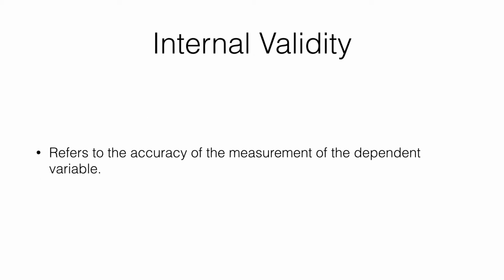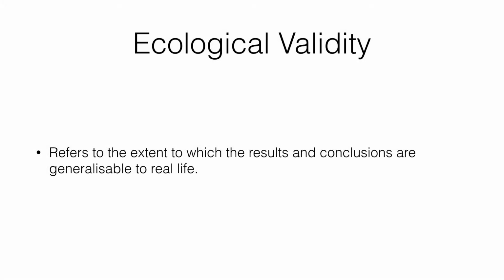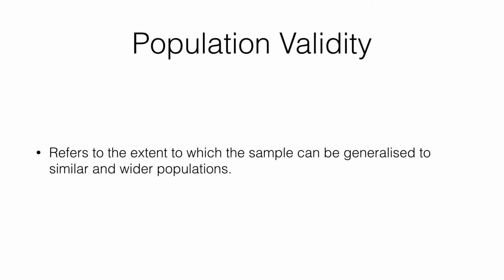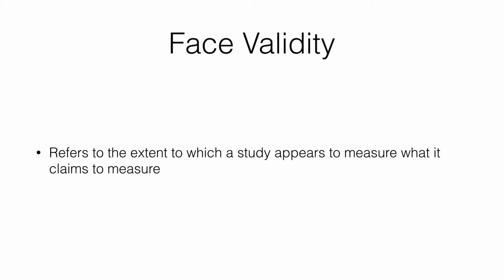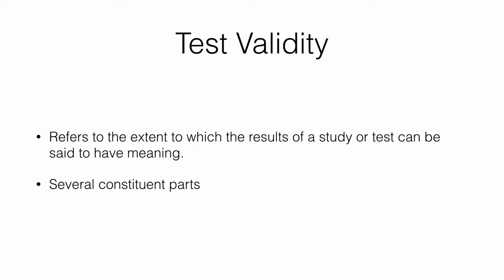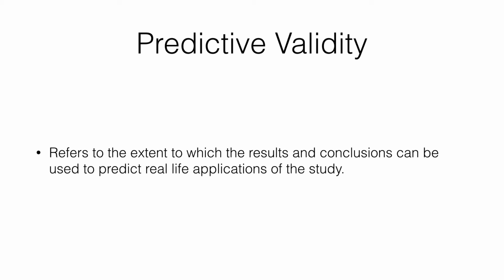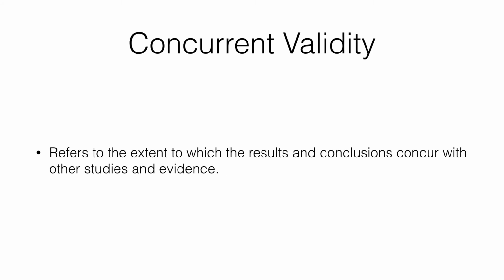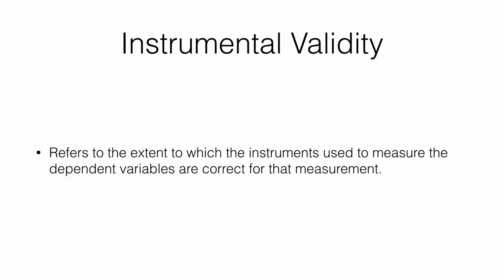Types of Validity - Psych Yogi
There are many different types of validity and this is what we are goin going to be looking at today.